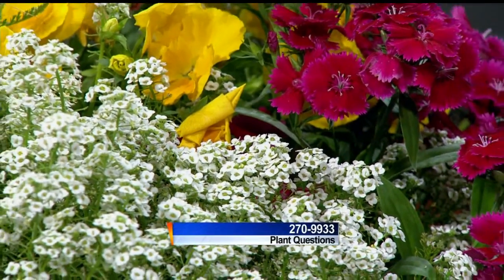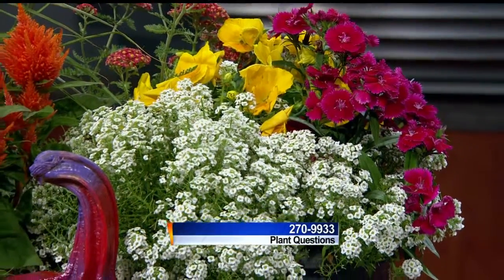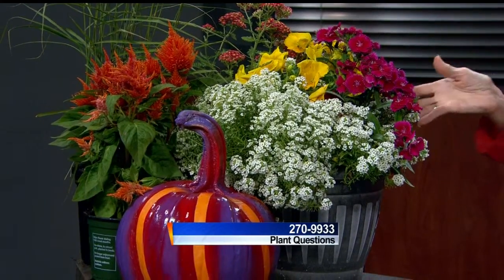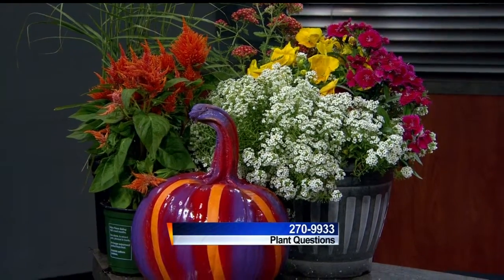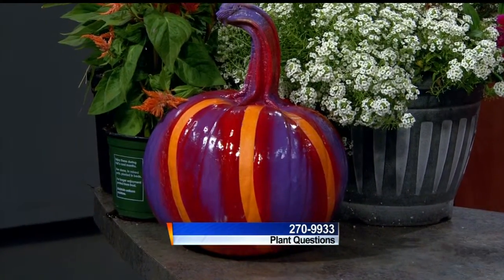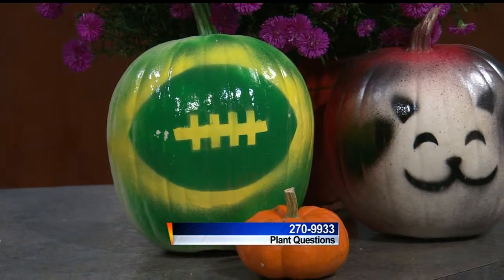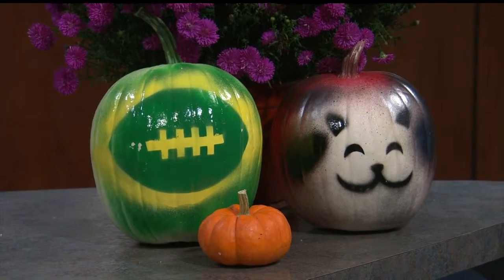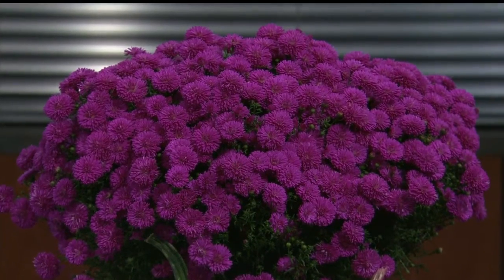Linda answers your plant and gardening questions